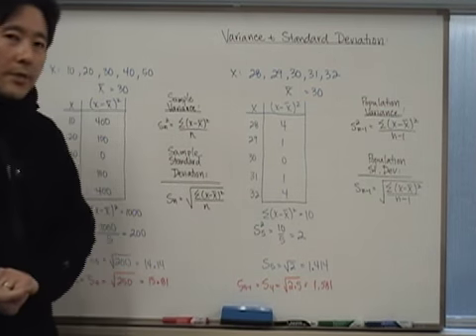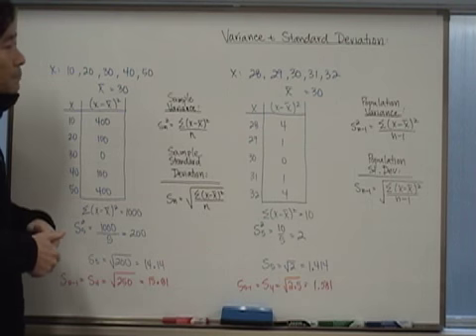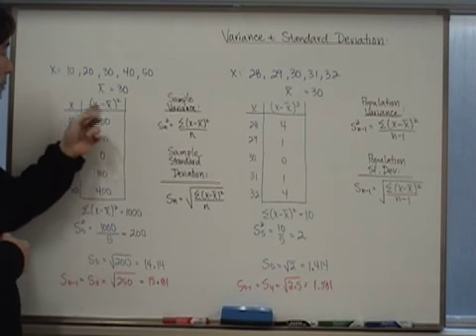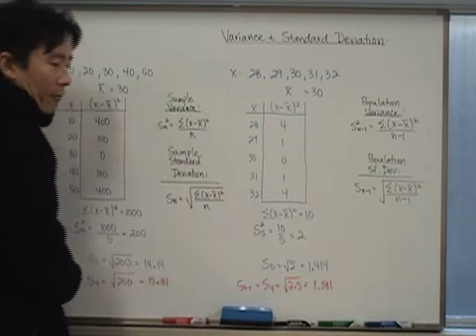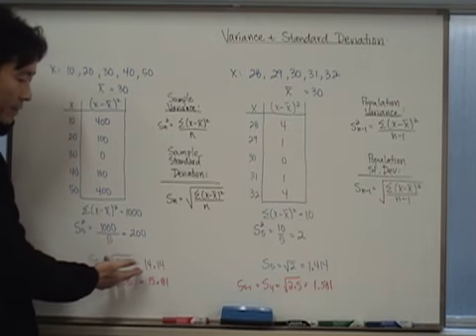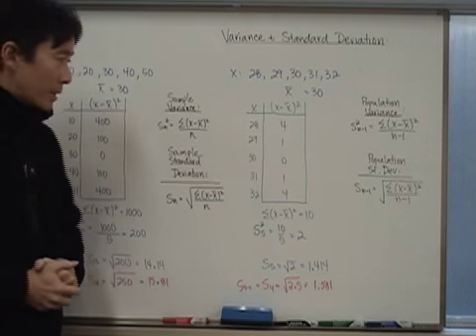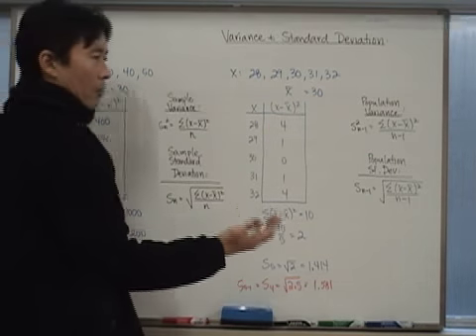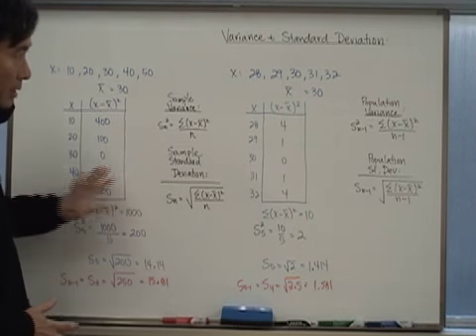Variance and Standard Deviation Part I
Section 28D Variance and Standard Deviation Part I